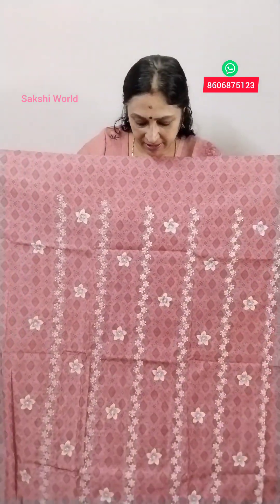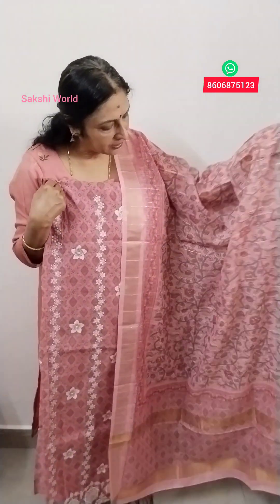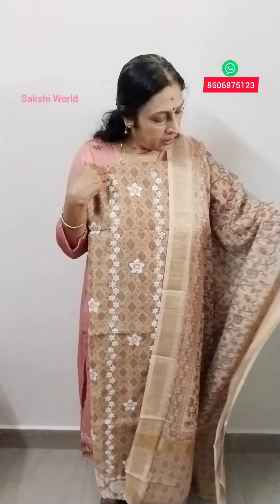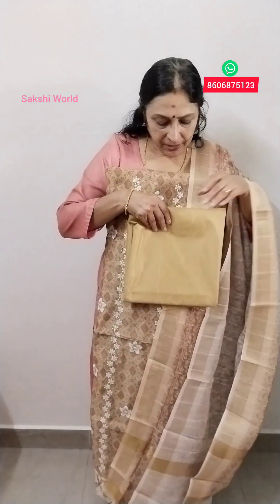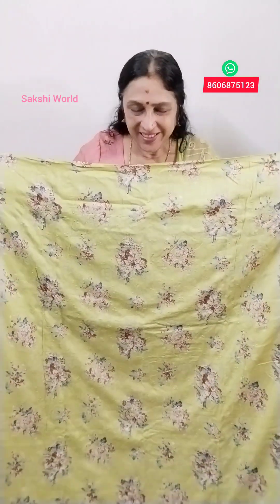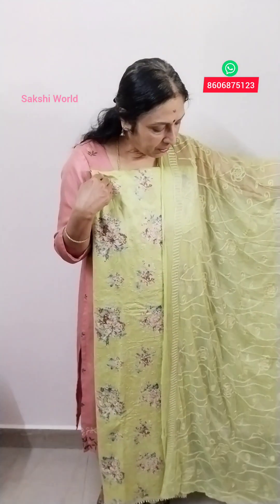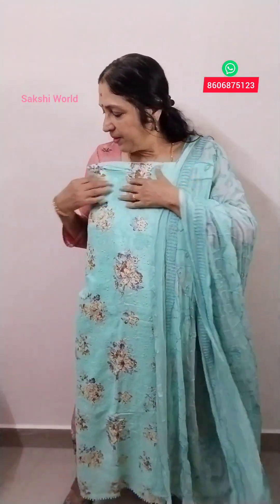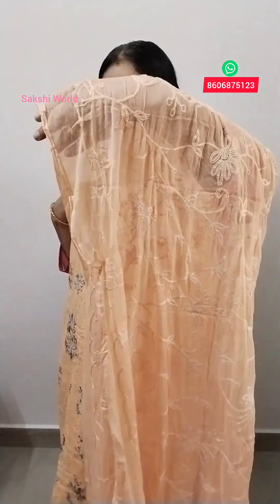Modal Chanderi, Pure Cotton Churidar materials.. Sakshi World. Vlog.396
premium Modal Chanderi, Pure Cotton Churidar materials
hand wash